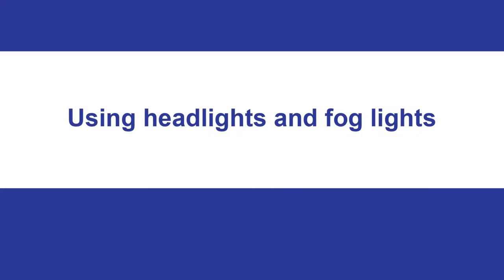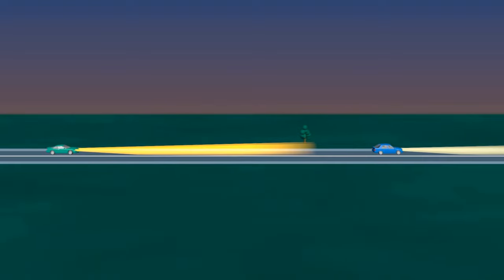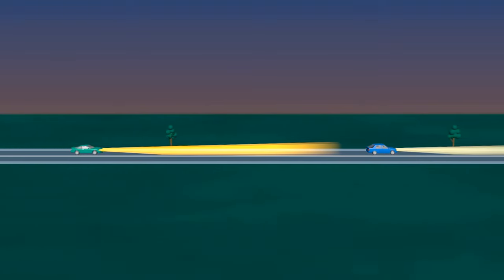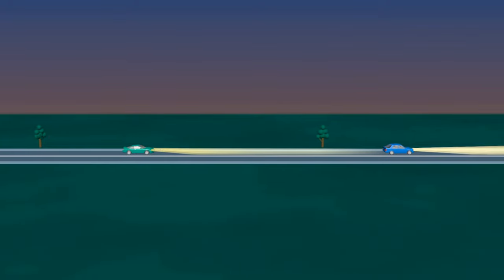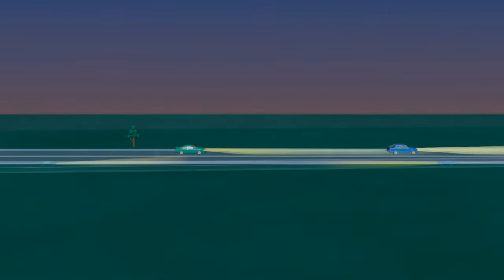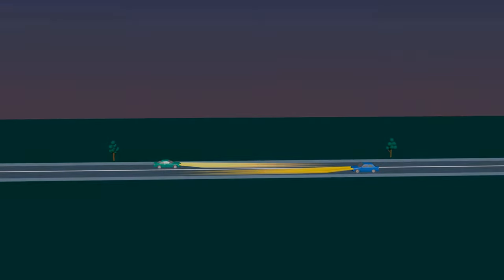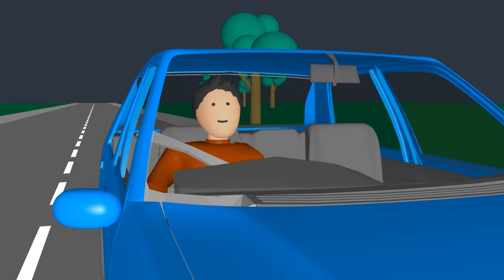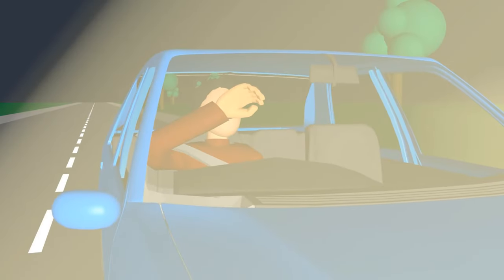Road Rules: Headlights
Australian Road Rules
218 Using headlights on high-beam
(1) The driver of a vehicle must not use the vehicle’s headlights on high-beam, or allow the
vehicle’s headlights to be used on high-beam, if the driver is driving:
(a) less than 200 metres behind a vehicle travelling in the same direction as the driver;
or
(b) less than 200 metres from an oncoming vehicle.
Offence provision.
Note: High-beam and oncoming vehicle are defined in the dictionary.
(2) However, if the driver is overtaking a vehicle, the driver may briefly switch the
headlights from low-beam to high-beam immediately before the driver begins to overtake
the vehicle.
Note: Low-beam and overtake are defined in the dictionary.

219 Lights not to be used to dazzle other road users
A driver must not use, or allow to be used, any light fitted to or in the driver’s vehicle to
dazzle, or in a way that is likely to dazzle, another road user.
Offence provision.
Note 1: Driver’s vehicle is defined in the dictionary, and road user is defined in rule 14.
Note 2: Driver includes a person in control of a vehicle—see the definition of drive in the dictionary.

Brush up on your road rule knowledge by viewing the top ten misunderstood road rules animations.